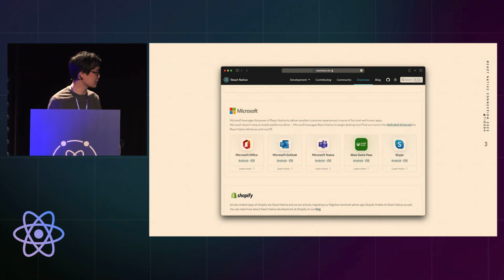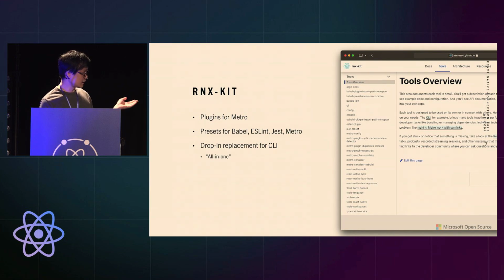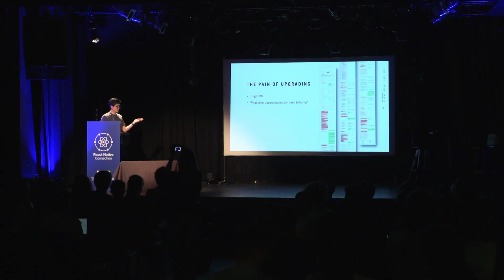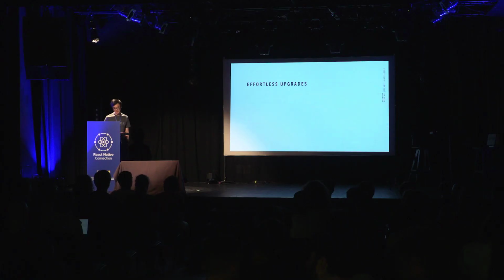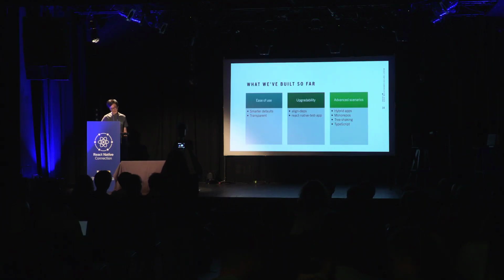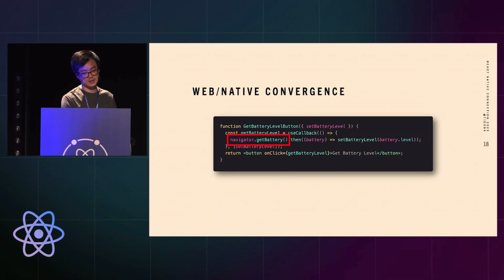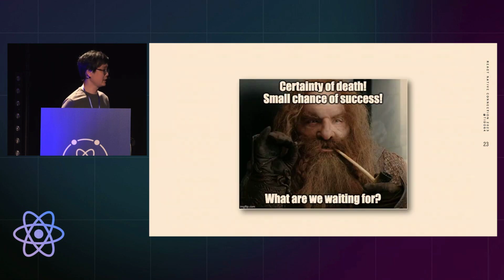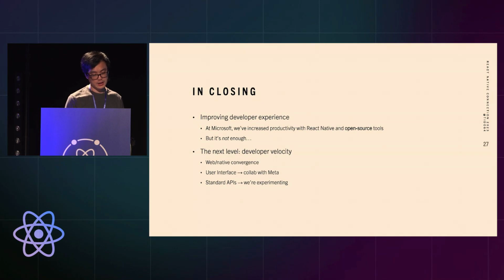Raising the Bar: Our Journey Making React Native a Preferred Choice by Tommy Nguyen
At Microsoft, we're committed to providing our teams with the best tools and technologies to build high-quality mobile applications. React Native has long been a preferred choice for its high performance and great user experience, but getting stakeholders on board can be a challenge. In this talk, we will share our journey of making React Native a preferred choice for stakeholders who prioritize ease of integration and developer experience. We'll discuss the specific strategies we used to achieve our goal and the results we achieved.